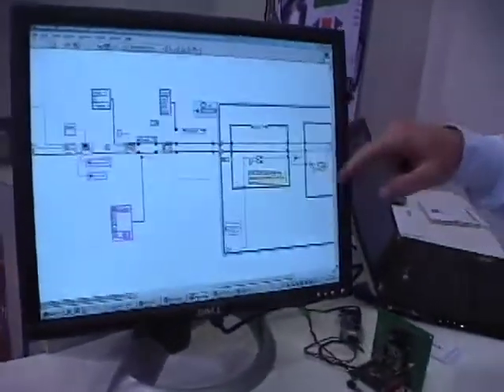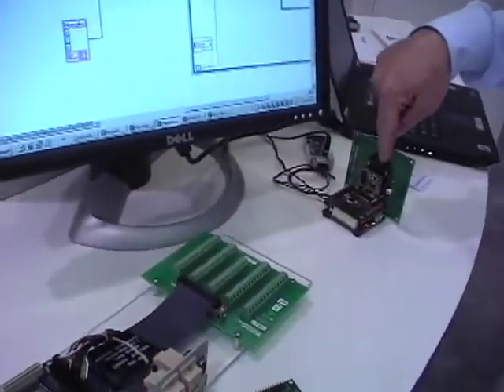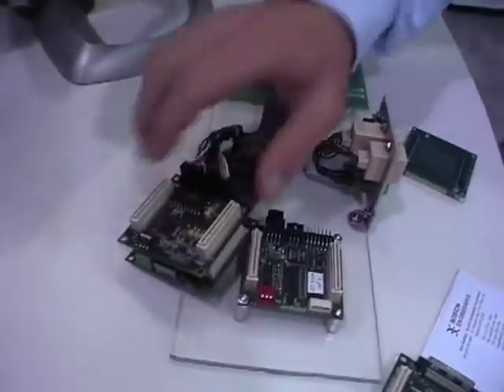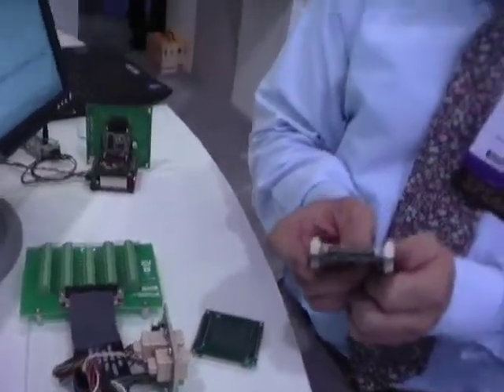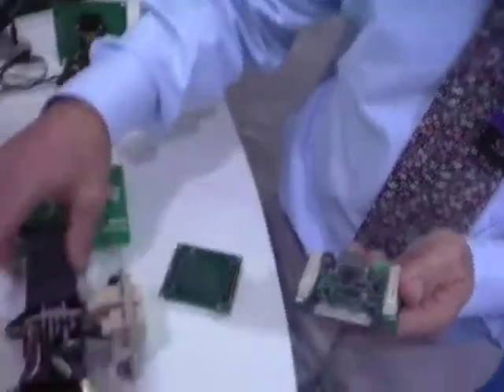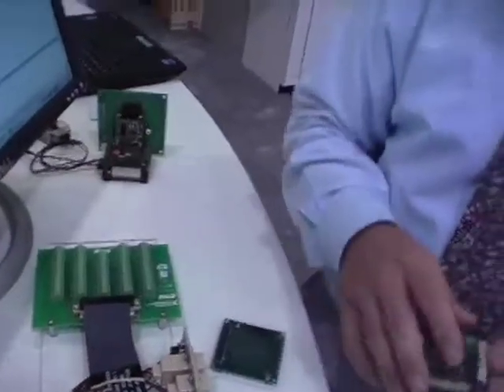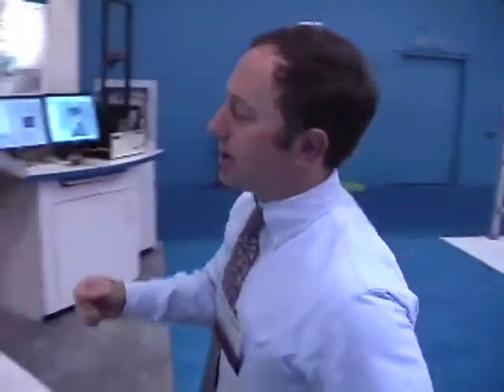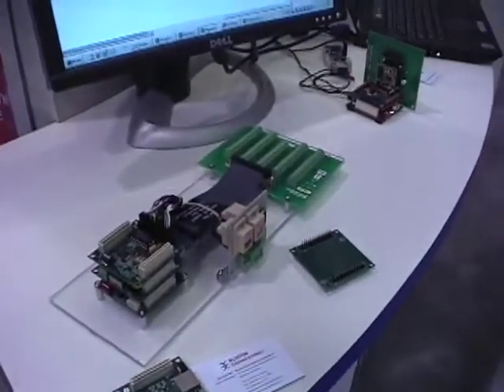Boston Engineering - FlexStack - LabVIEW Microprocessor SDK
Boston Engineering has created FlexStack.

    The FlexStack product is a 2.5 inch, rugged platform that takes advantage of the flexibility of LabVIEW Embedded with the power of the Analog Devices Blackfin Processor.